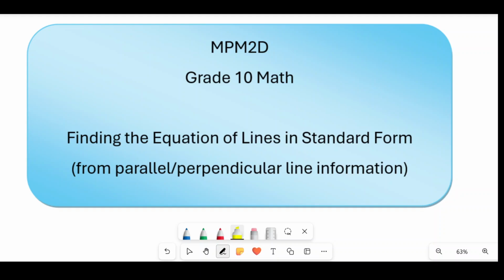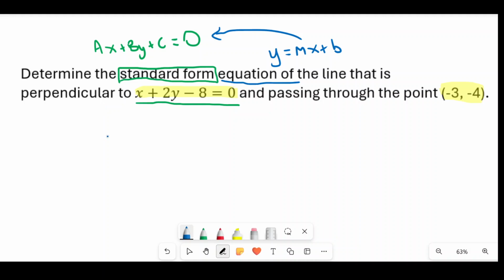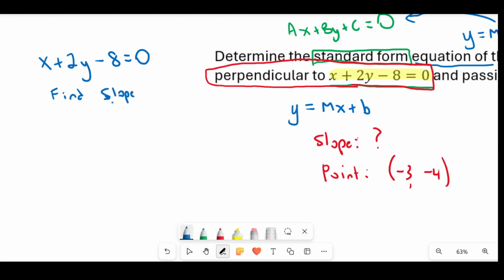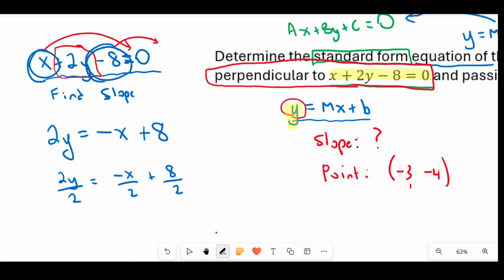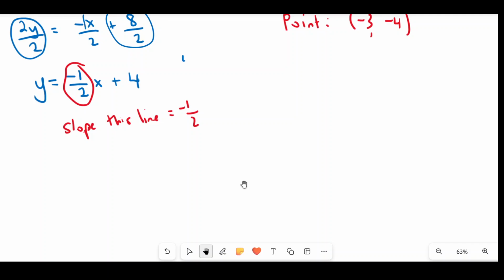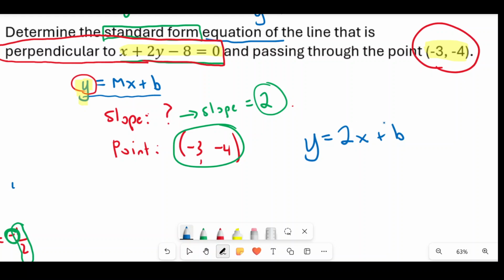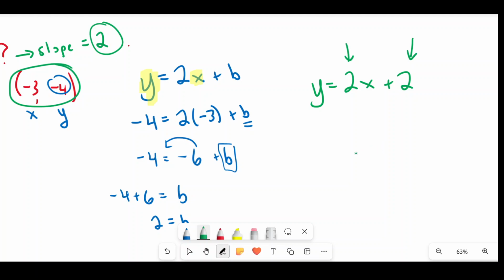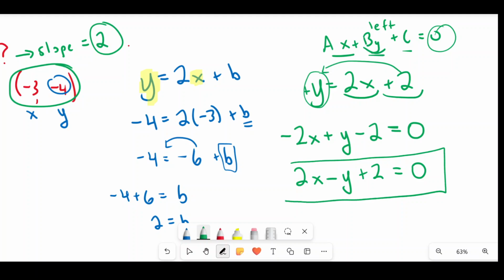Gr10 Standard Equation from Perpendicular Info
Find the equation of a line given a line perpendicular and a point the line passes through.